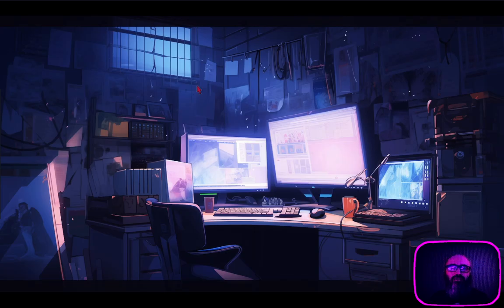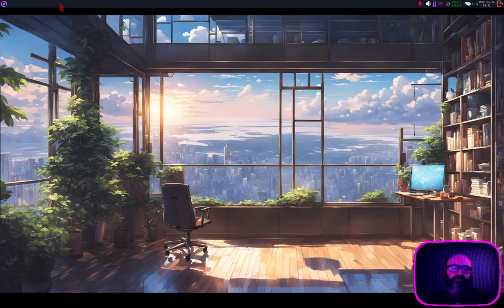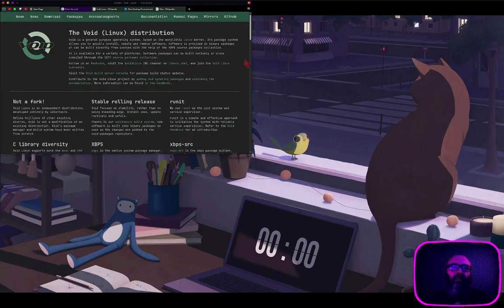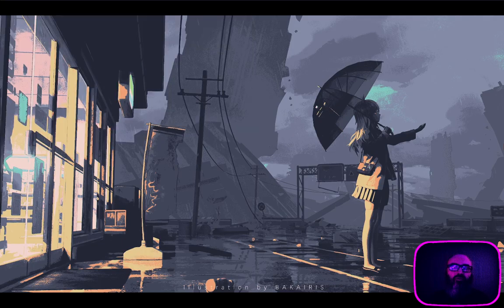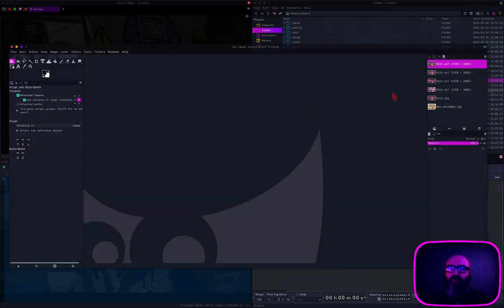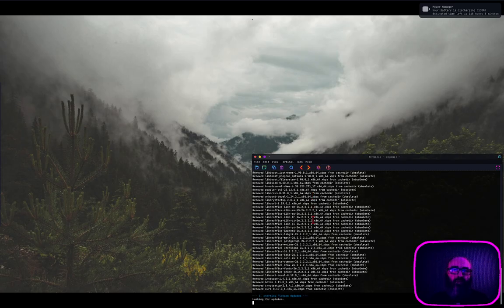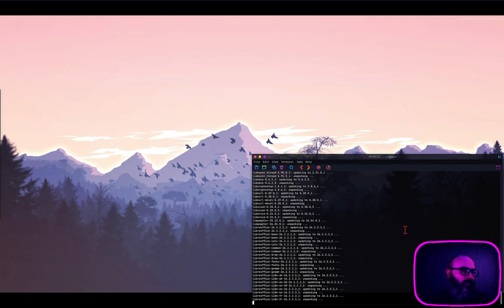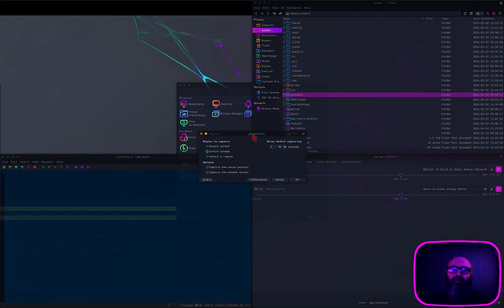Void Linux (glibc) brings MacBook Pro 2012 back 2 the future!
Another video (of many to come) regarding my adventures on running Void Linux, one of the best independent Linux distributions, running on one of my favorite Apple laptops ever made: 15" MacBook Pro 2012.

While streaming on Kick service PLUS recording locally, I am showing you my fully updated Void Linux running on my "prehistoric" MacBook Pro 2012! Getting back to the future!

Everything made possible using this very MacBook Pro using Void Linux, OBS Studio, Kdenlive, and ONLY other Open Source solutions.

[ancestry]